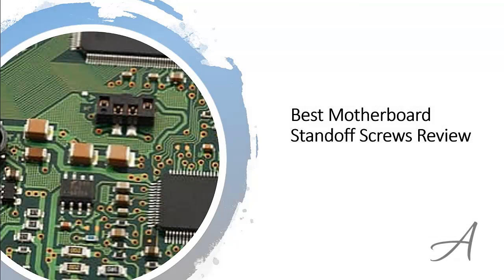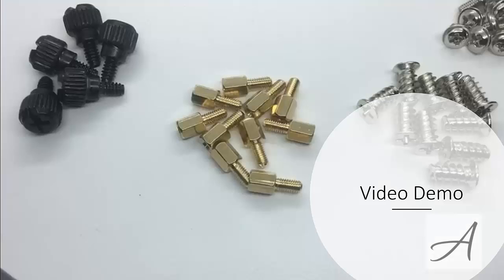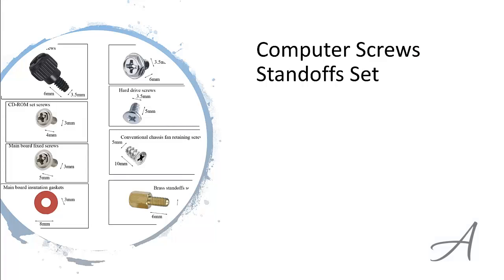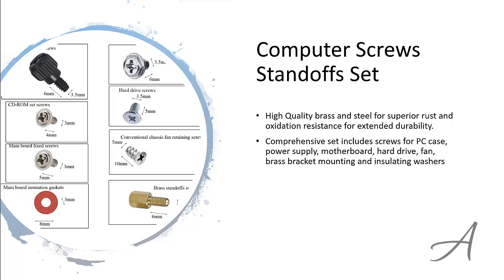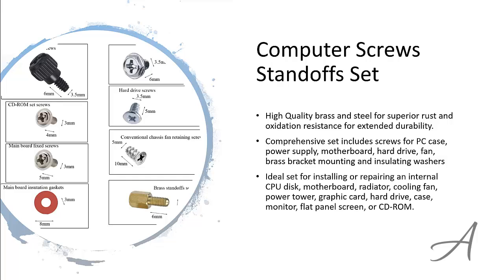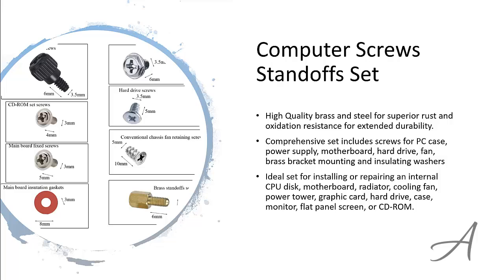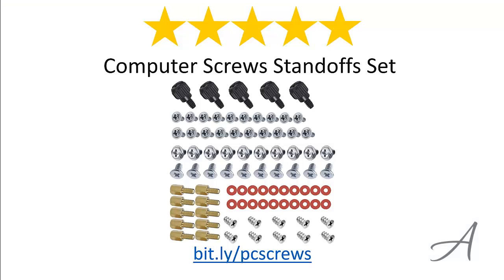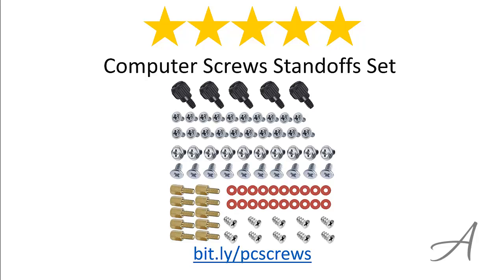Best Motherboard Standoff Screws Review - Mounting Standoffs PC Computer Case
➤Material: High Quality brass and steel, which have superior rust resistance and the excellent of oxidation resistance, which can ensure long time using.
➤ Size : Total 8 different computer pc screws, different screw can meet your different needs.
➤ Personal Computer Screw Standoffs Set Kit for installing or repairing an internal CPU disk, motherboard, radiator, cooling fan, power tower, graphic card, hard drive, case, monitor, flat panel screen, or CD-ROM.
➤Package includes: PC case screws, power supply, motherboard screws, hard drive screws, fan screws, brass bracket mounting screws and insulating washers
➤5pcs high quality #6-32x6mm Desktop Computer PC Case Chassis Thumb Screws M3.5 Tool-Less Adjustment

standoff screws
motherboard standoffs
motherboard screws
motherboard standoff screws
motherboard mounting screws
motherboard risers
pc standoffs
motherboard spacers
raspberry pi standoffs
mobo standoffs
m2 standoffs
case standoffs
pc case standoffs
atx motherboard screws
nzxt motherboard screws
motherboard standoffs and screws
motherboard standoffs near me
motherboard standoffs best buy
plastic motherboard standoffs
jack screw standoff
nvme standoff
pc standoff screws
computer case standoffs
atx motherboard standoffs
motherboard mounts
m3 motherboard screws
m2 screw standoff
m2 screw and standoff